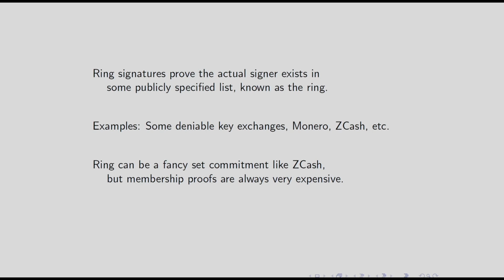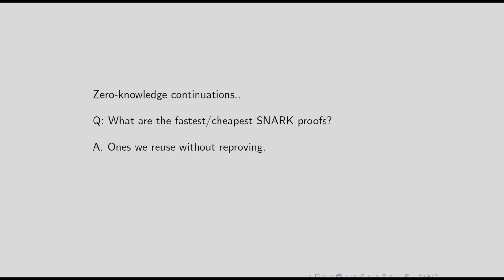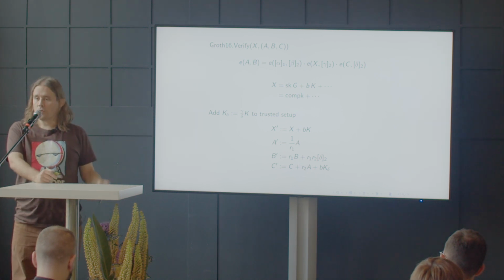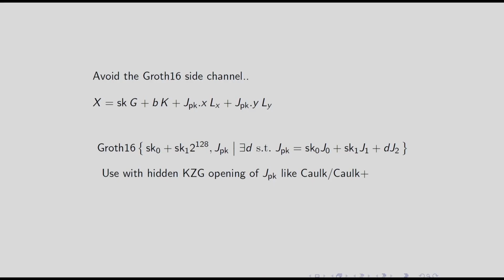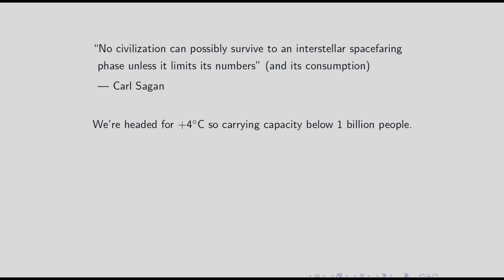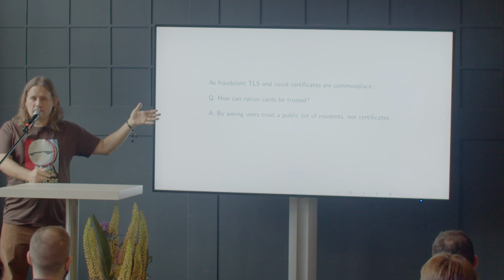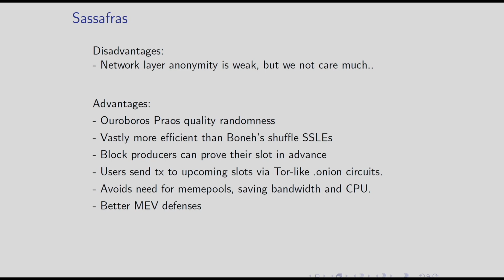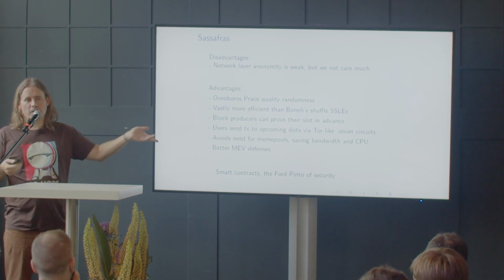ZK8: Ethical identity, ring VRFs, and zero-knowledge continuations - Jeff Burdges - Web3 Foundation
Title: ZK8: Ethical identity, ring VRFs, and zero-knowledge continuations
Speaker: Jeff Burdges - Web3 Foundation
Description: Anonymized ring VRFs are ring signatures that prove correct evaluation
of some authorized signer's PRF while hiding the specific signer's
identity within some set of possible signers, known as the ring.  We
propose ring VRFs as a natural fulcrum around which a diverse array of
zkSNARK circuits turn, making them an ideal target for optimization and
eventually standards.

We show how rerandomizable Groth16 zkSNARKs transform into reusable
zero-knowledge continuations, and build a ring VRF that amortizes
expensive ring membership proofs across many ring VRF signatures.
In  fact, our ring VRF needs only eight G_1 and two G_2 scalar
multiplications, making it the only ring signature with performance
competitive with constructions like group signatures.

Ring VRFs produce a unique identity for any give context but which
remain unlinkable between different contexts.  These unlinkable but
unique pseudonyms provide a far better balance between user privacy and
service provider or social interests than attribute based credentials
like IRMA.

Ring VRFs support anonymously rationing or rate limiting resource
consumption that winds up vastly more efficient than purchases via
monetary transactions.